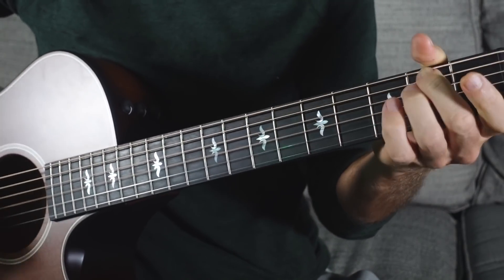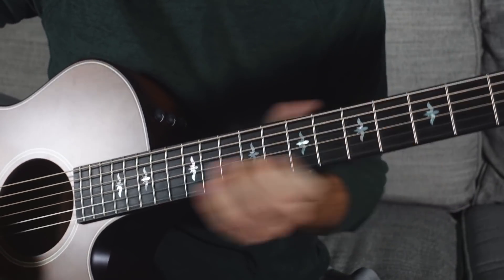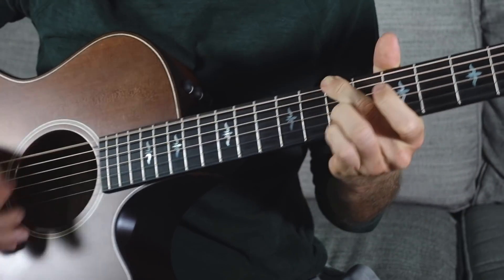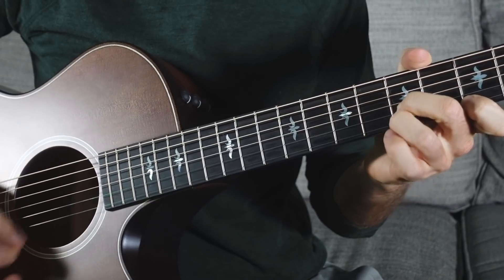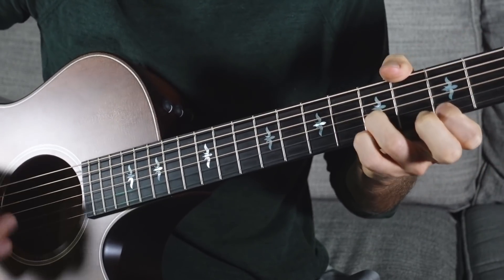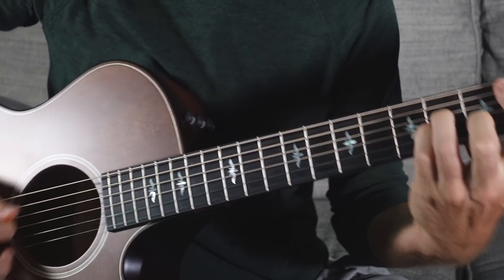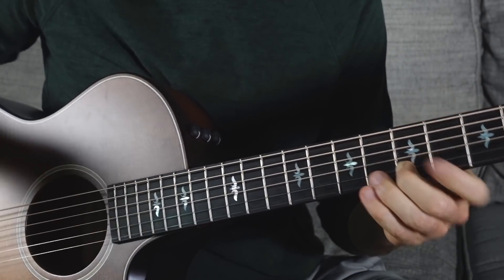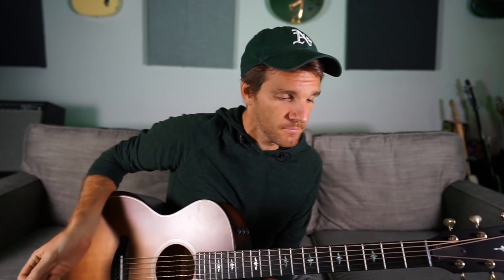How to Make Your Guitar Playing EXCITING!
Going over a few tips on how to make your guitar playing a little more exciting. It's all about keeping it fresh by changing out open chords with little tips and tricks you learn along the way so you never play mindlessly and always explore the fretboard with intention!

Check out the music:
🍀  Emeryld Ryders